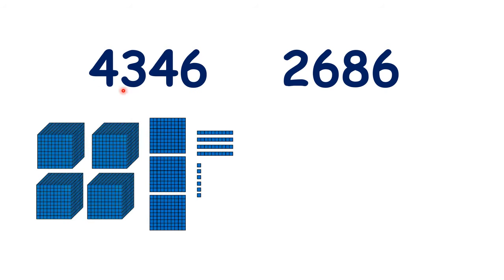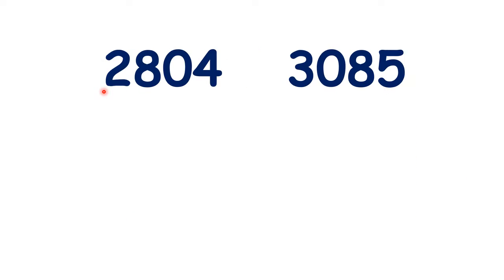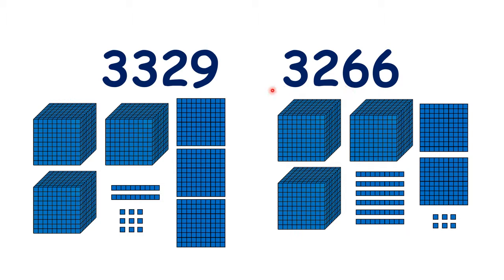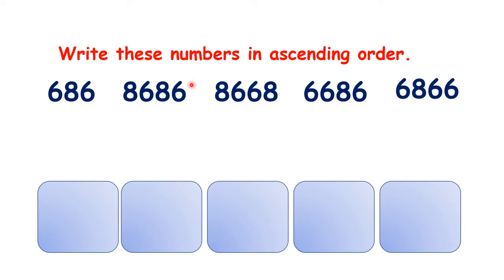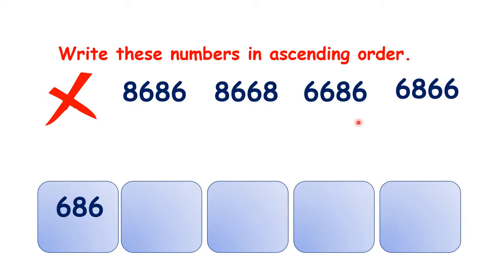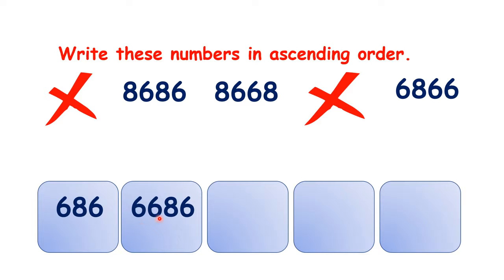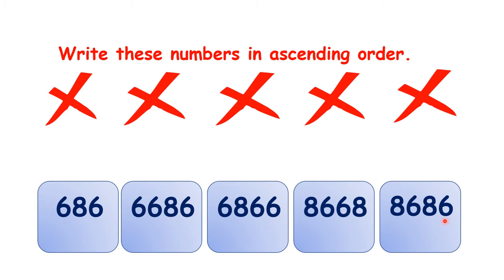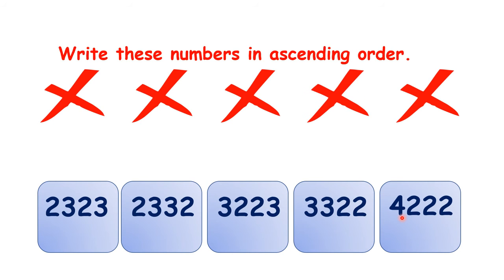Compare and order four digit numbers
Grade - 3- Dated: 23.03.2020